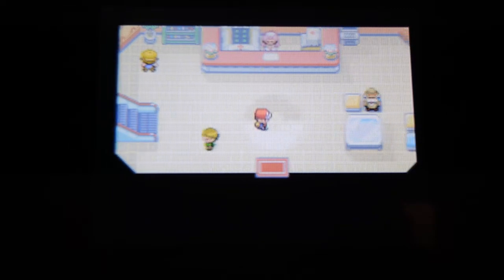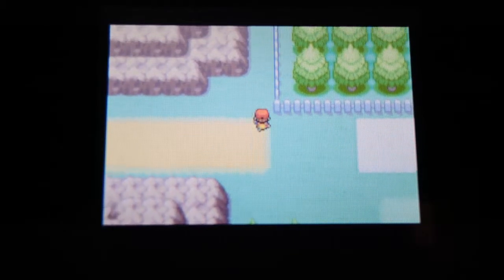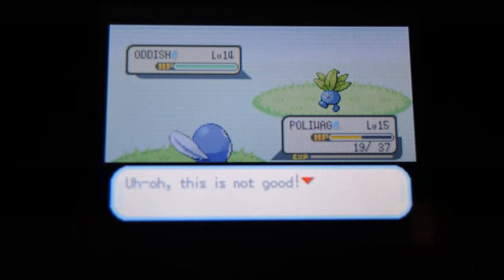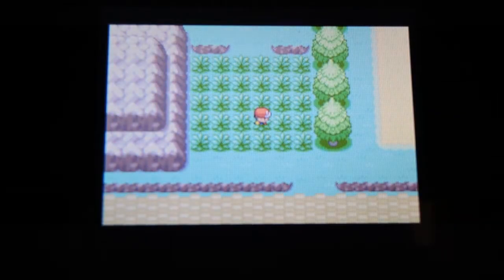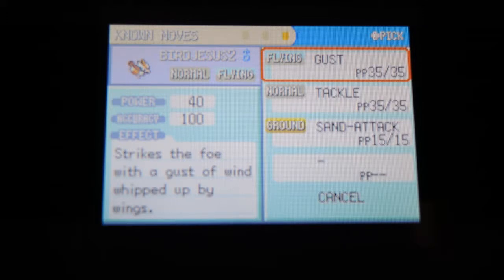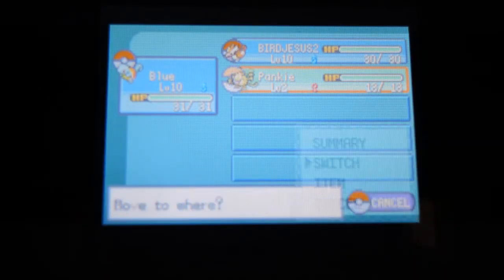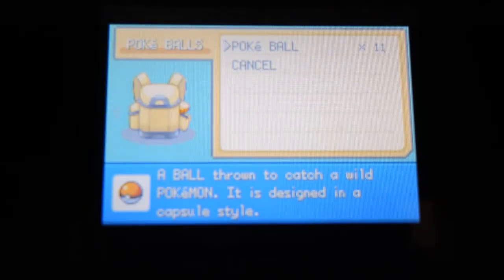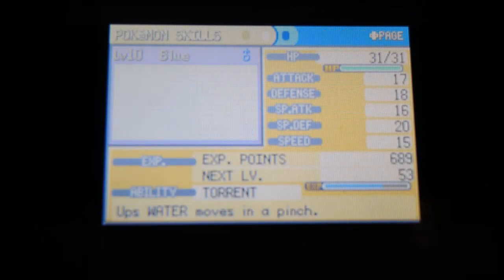Pokémon LeafGreen-Survival Nuzlocke-Part 2-Blue vs Blue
Sorry for the blurriness. Still better than previous let's play. As always, I'm trying to find the perfect settings...

do not want to cause harm. Thanks.